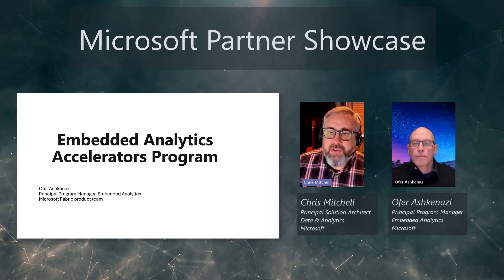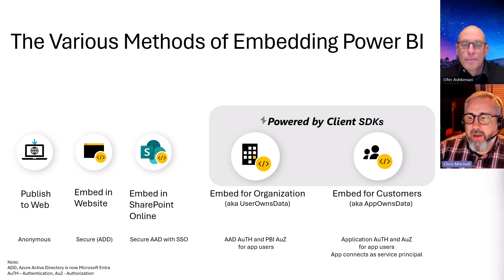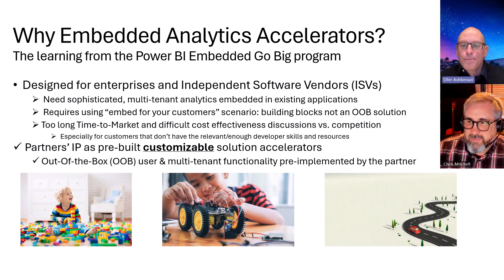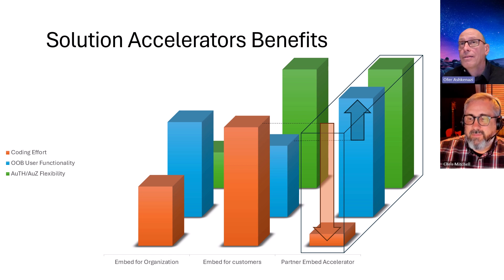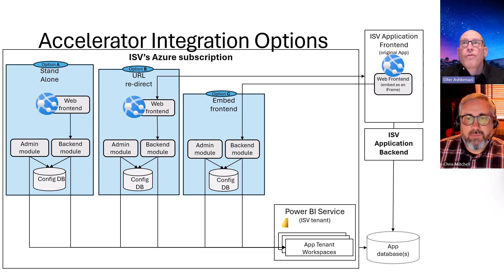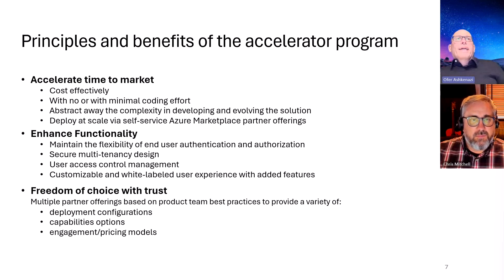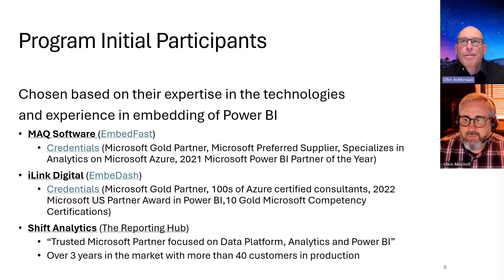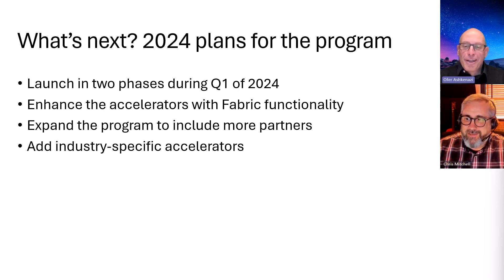Partner Showcase - Power BI Solution Accelerator Program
In this Partner Showcase, we talk with Ofer Ashkenazi, Principal Program Manager on the Microsoft Fabric Embedded Analytics team. Ofer introduces the Embedded Analytics Solution Accelerator program and primary benefits of the program, as well as discussing the first three initial partners into the program.

Chapters:
00:00:00 Introduction
00:00:42 Various Power BI Embedding options
00:02:12 Typical ISV challenges
00:02:38 Power BI Embedded Go Big Program learnings
00:04:42 Cost, functionality, and other tradeoffs
00:06:29 Architecture
00:11:05 Design principles and benefits
00:12:22 Initial Partners
00:13:30 What's next?